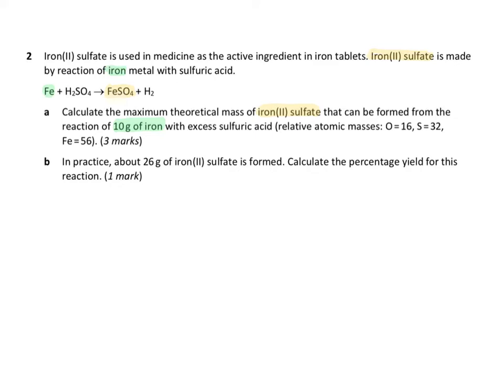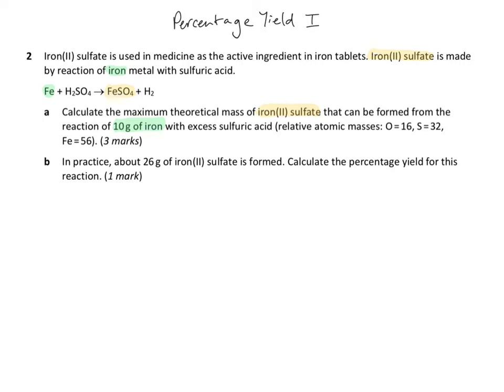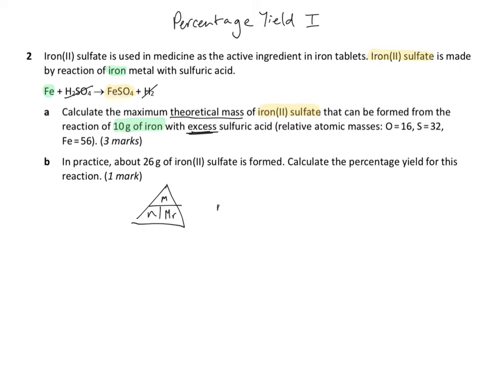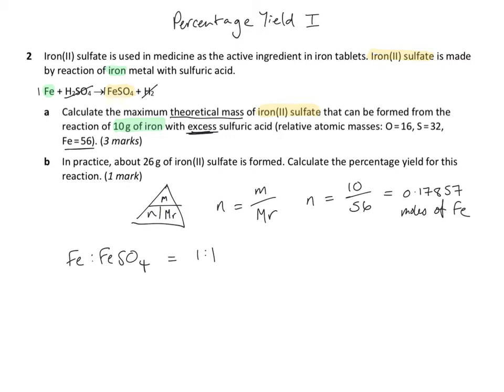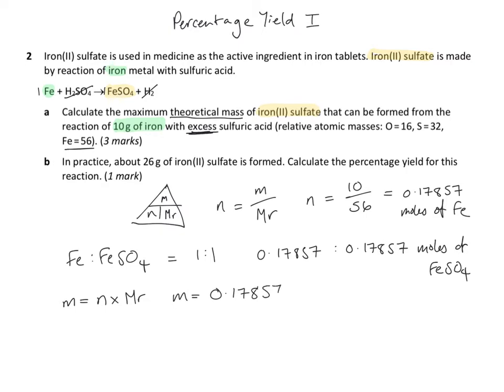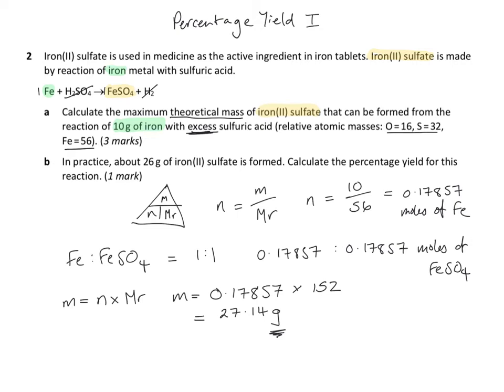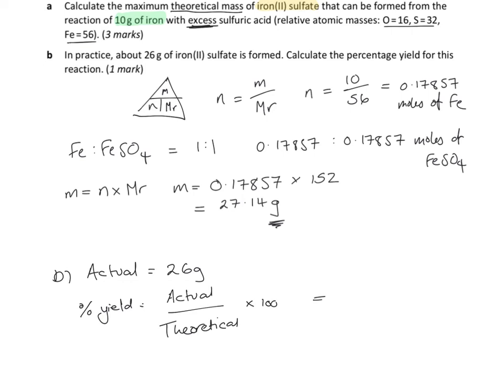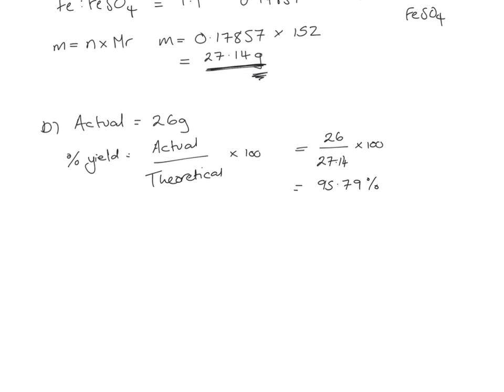percentage yield I - Question 2